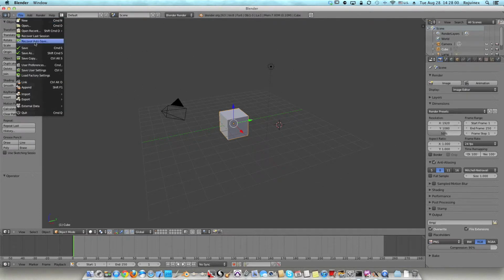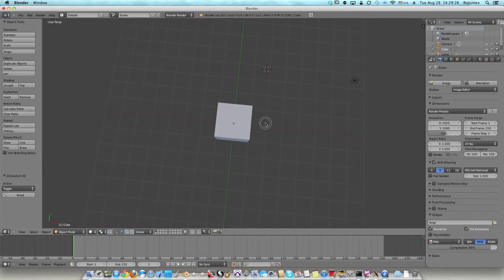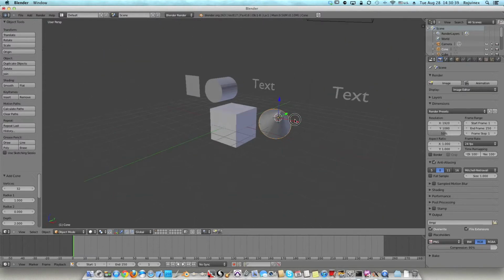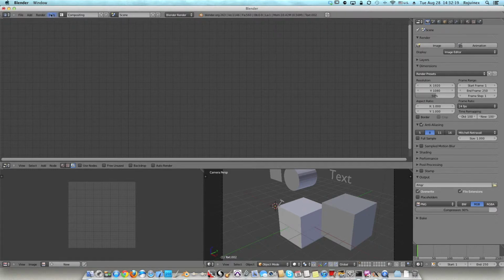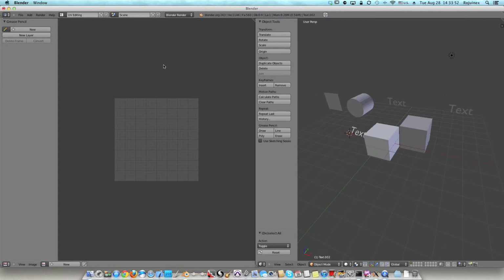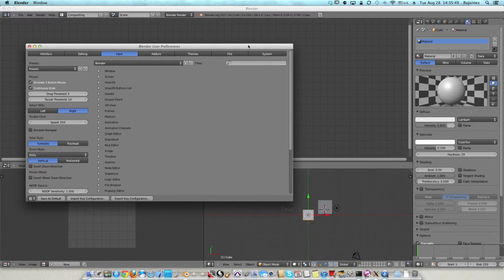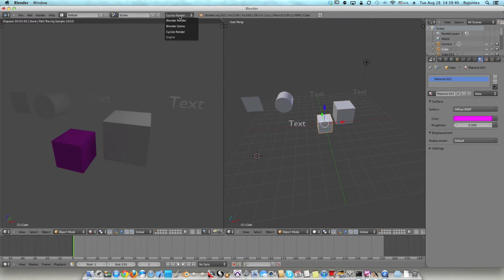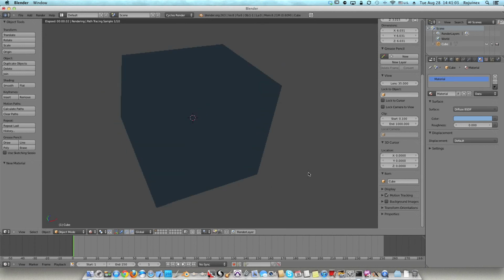Blender basic UI setup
In this video I talk about my default Blender setup and some quick tricks that can save you time, and grey hairs.